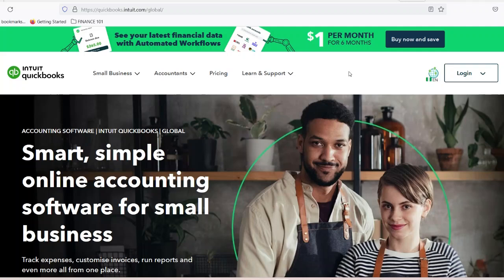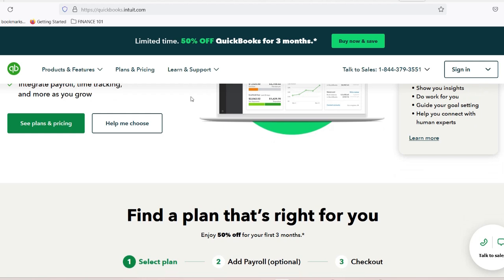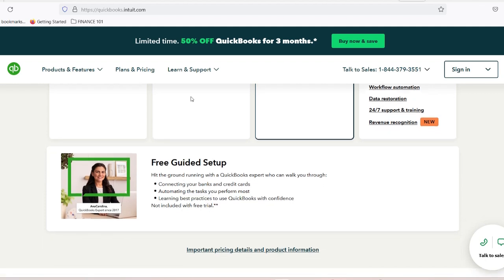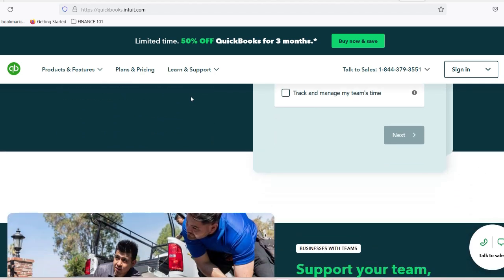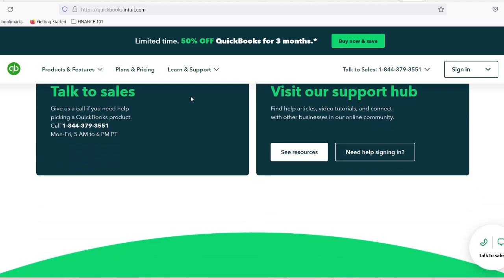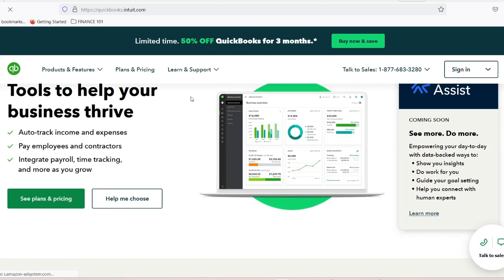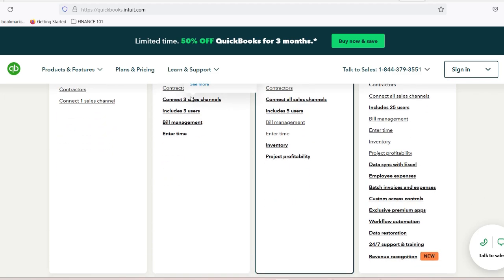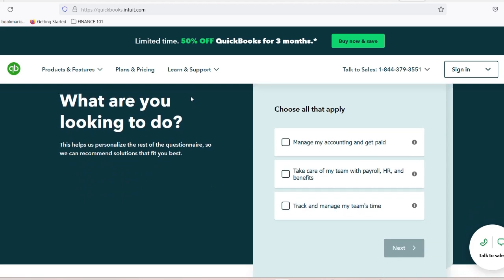How to Use Quickbooks for Auto Repair Shop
In this video, i talk about How to Use Quickbooks for Auto Repair Shop    . Don't forget to watch till the end because i shared more valuable information which will favor you.